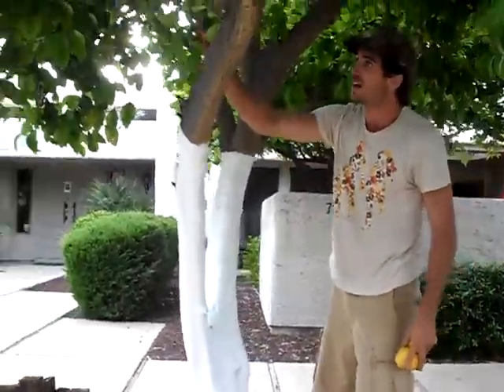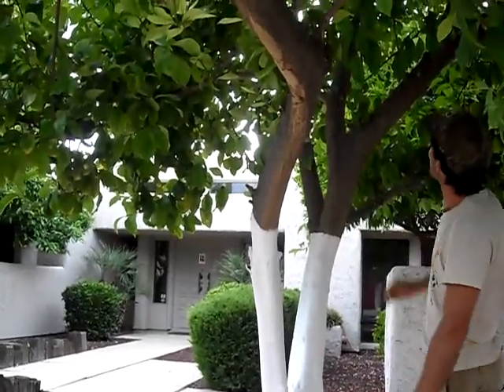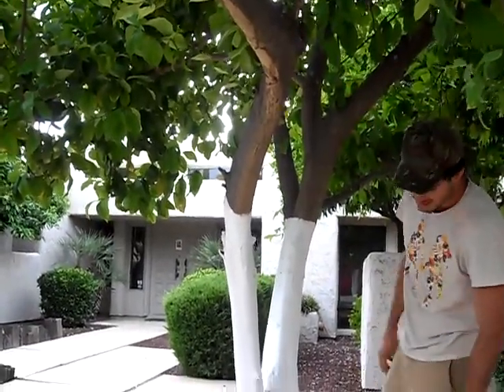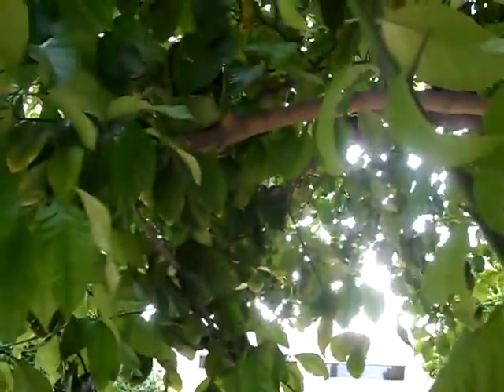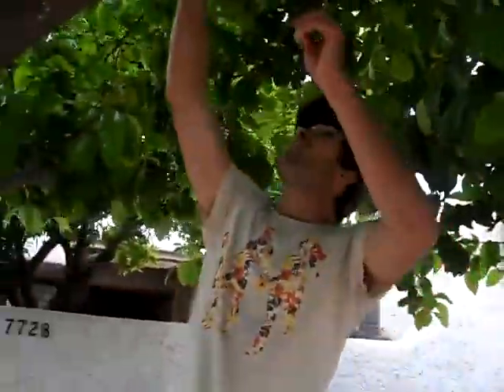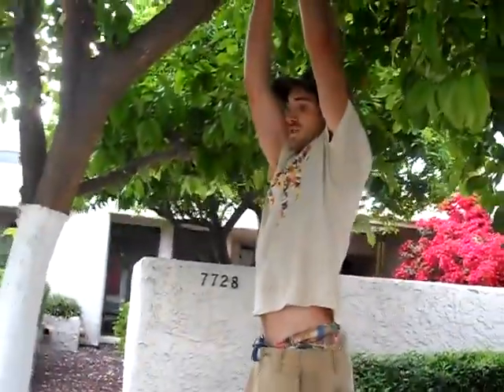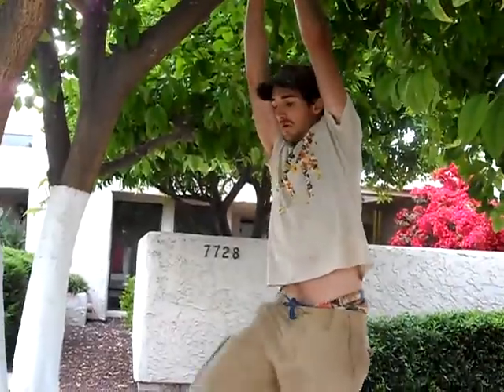Picking Fruit with Dolly and Anthony the Monkey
a big harvest of lemons, grapefruits and a few oranges with Monkey style tactics!